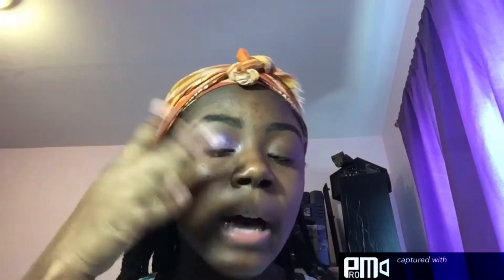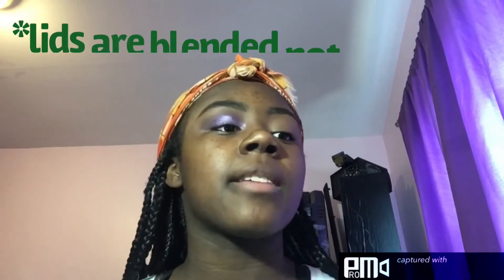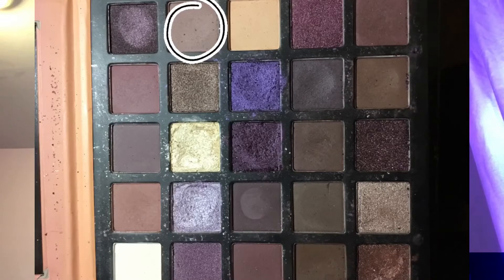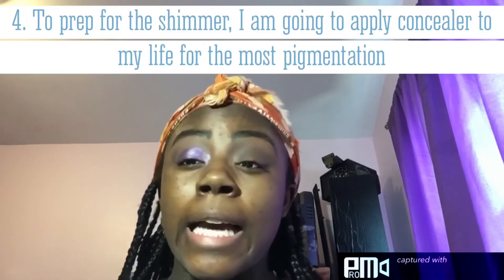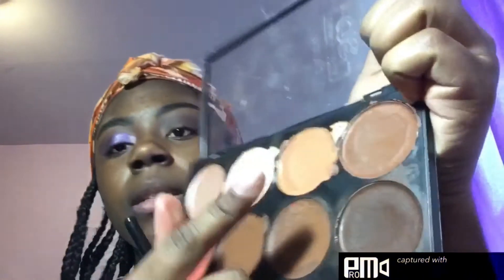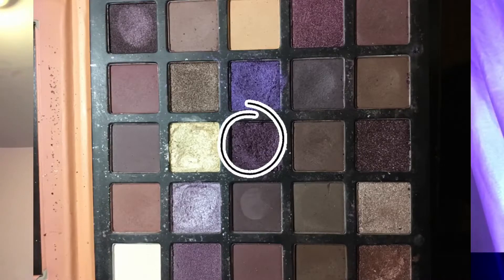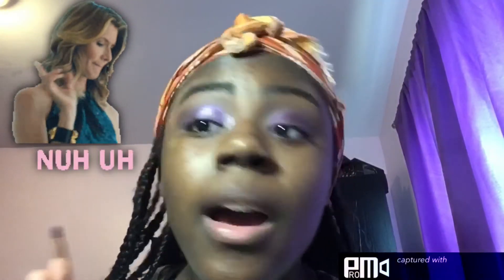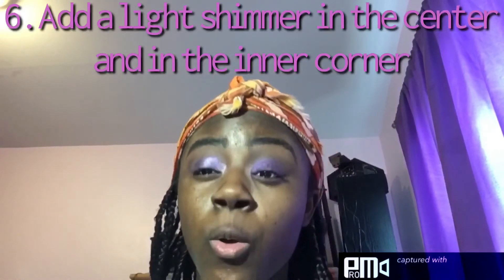Purple Shimmer Eye Look!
Hola darlings! This video is an eye makeup tutorial of a look that I believe can suit all shades of skin tones! I hope this tutorial helped you achieve this nice look! Love y’all! 🥰😋

MSQ brush set

Cream palette

Thank you Videoshop for helping me edit this video and ProMovie for helping me to record it!